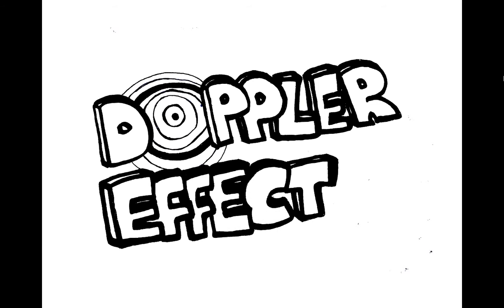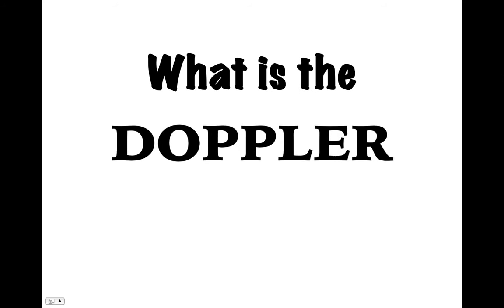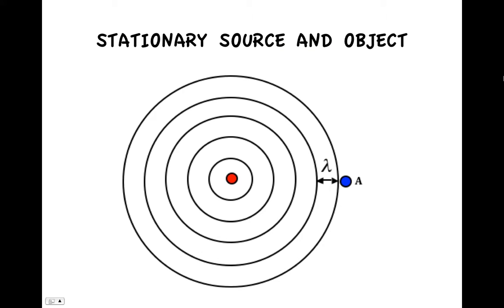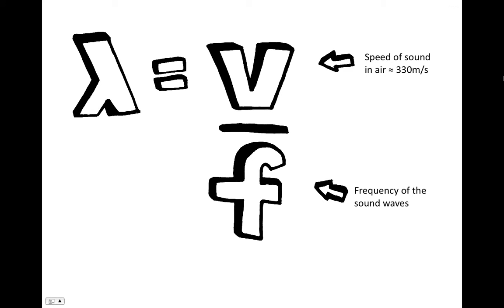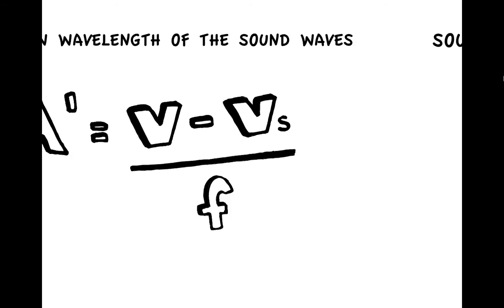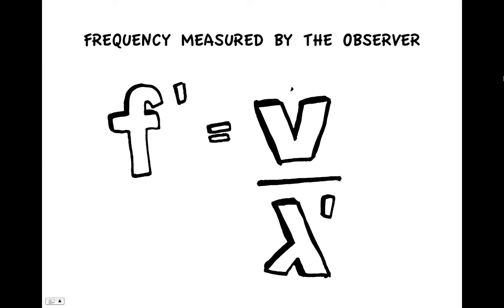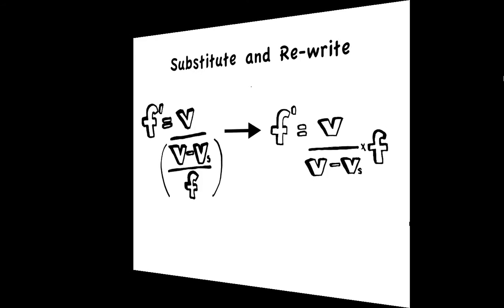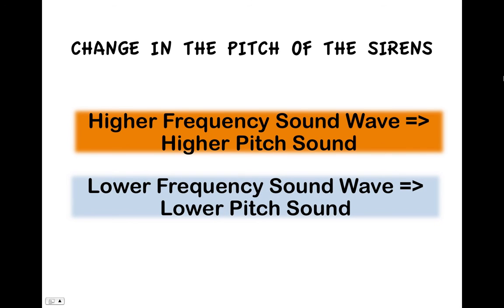Assignment 1: Explanatory Video on Doppler Effect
My name is Sheue Nie Shanice Ong and this is my video for ENGS102P Assignment 1: Explanatory Video. I have chosen the Doppler Effect as my topic to explain.